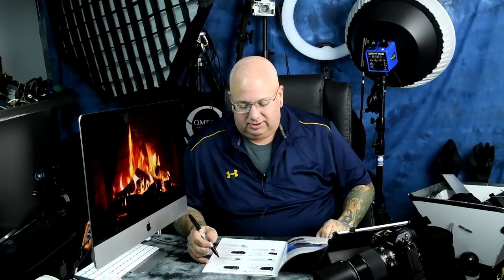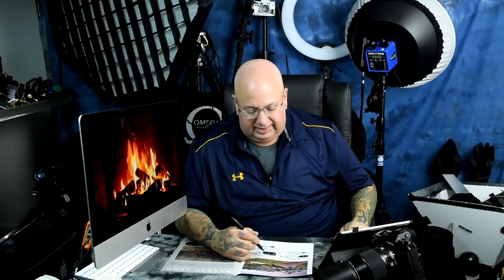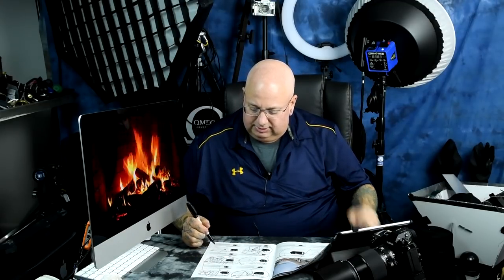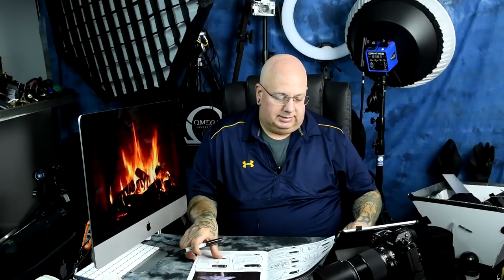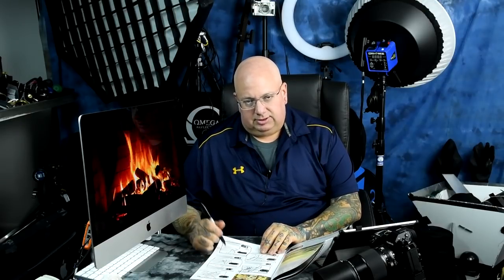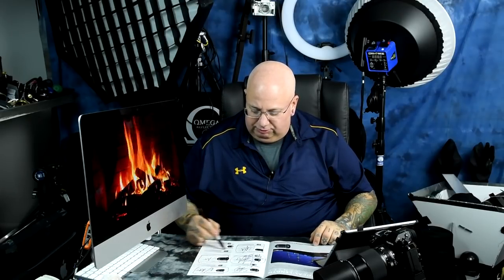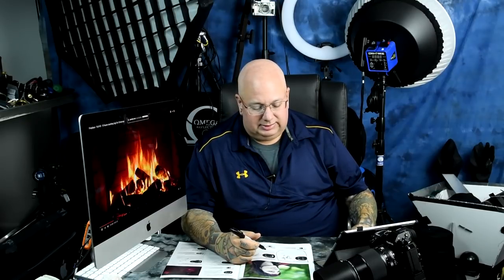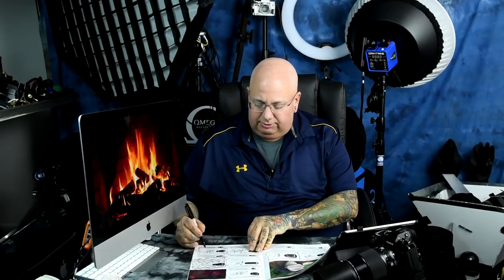🤔 ALL NIKKOR LENSES: The short review. Part 1